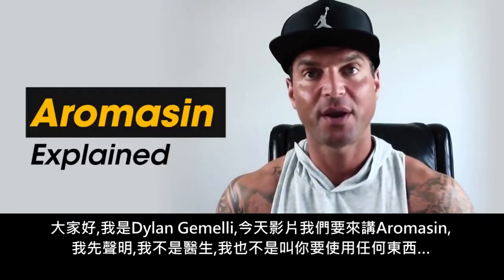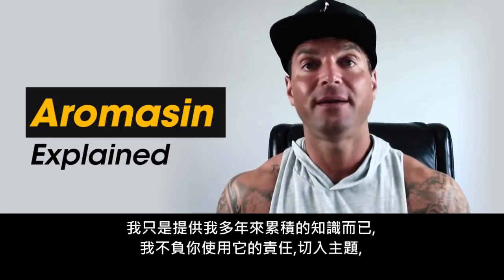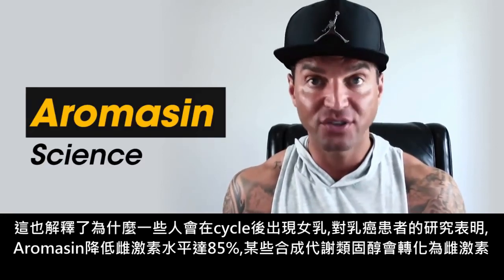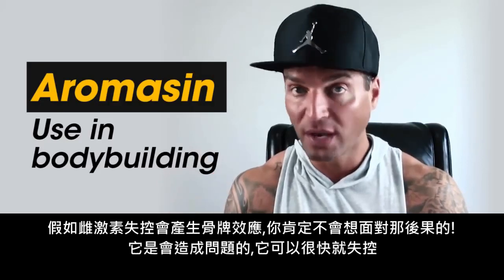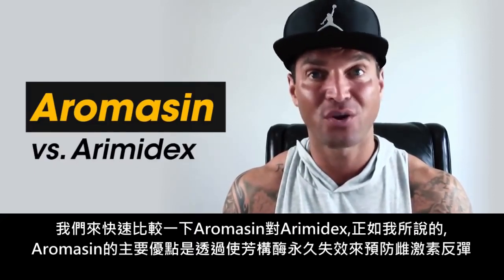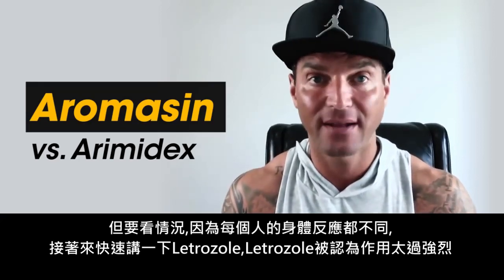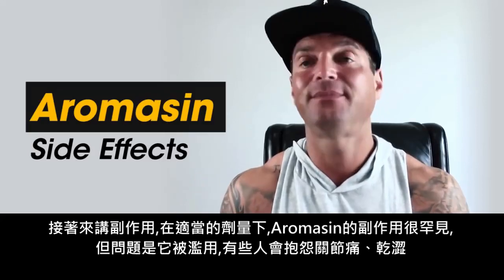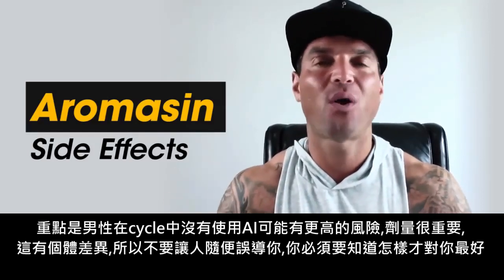關於Aromasin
使用合成代謝類固醇可能會出現雌化現象，因此需要使用抗雌，而Aromasin就是常見的抗雌之一，它的作用原理為何？它與其它抗雌的不同是什麼？請看影片。

本片僅為知識分享及教育用途，不鼓勵使用任何類固醇及藥物！

如對本片有任何疑問，歡迎FB私訊，搜尋：Johnny Chung；歡迎追蹤IG：big_johnny_chung